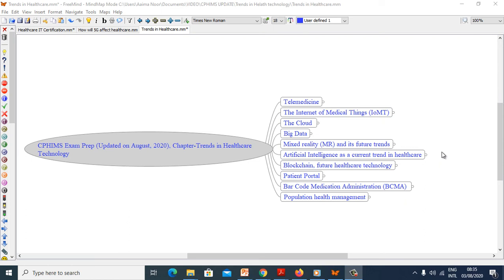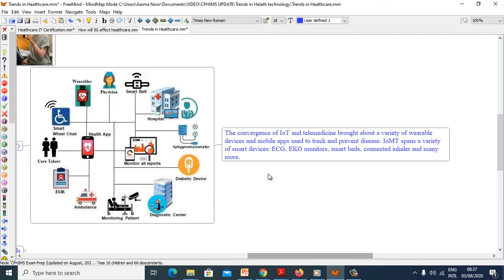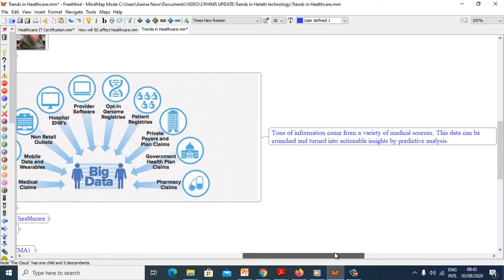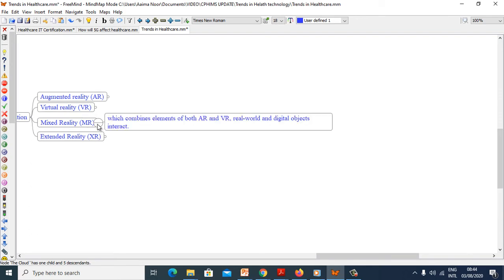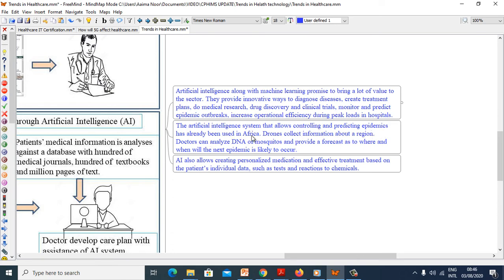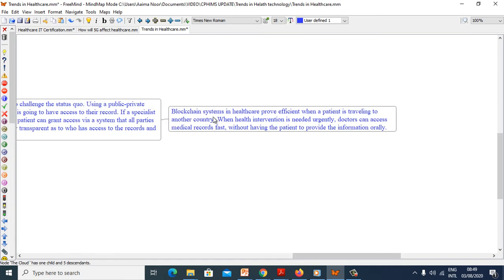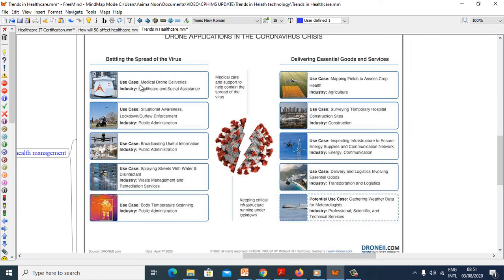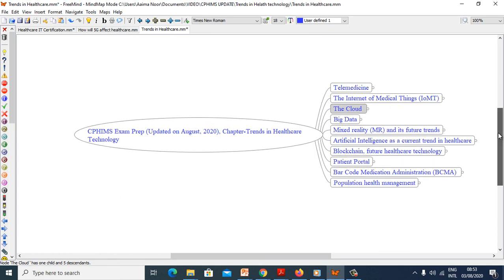CPHIMS Exam Prep (Updated on August, 2020), Chapter-Trends in Healthcare Technology.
The Certified Professional in Healthcare Information and Management Systems (CPHIMS) is being updated to
reflect changes in the field.  Trends in Healthcare Technology is being added.